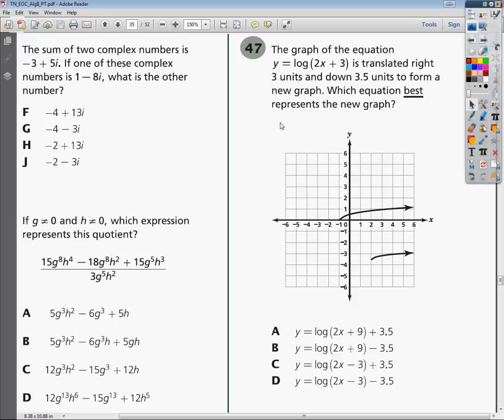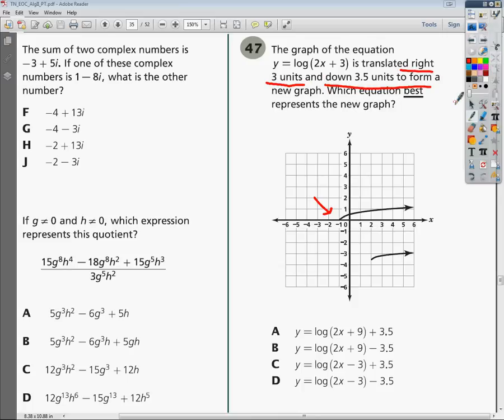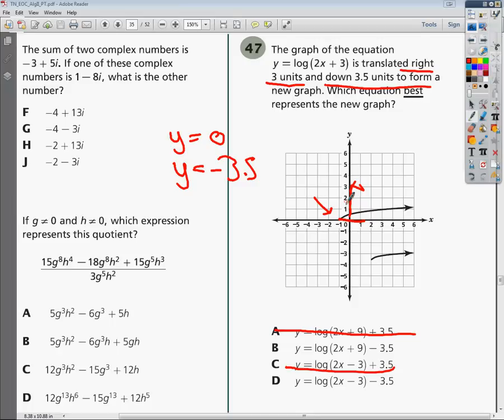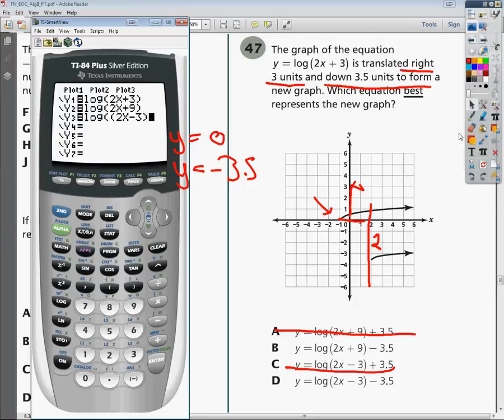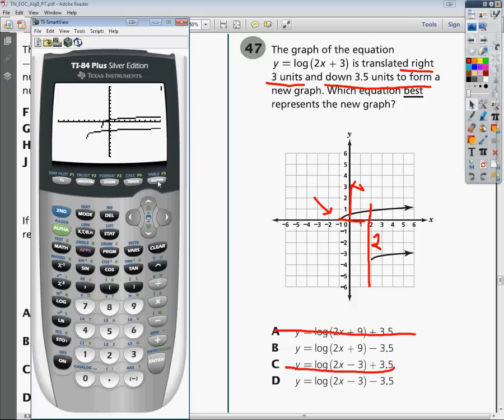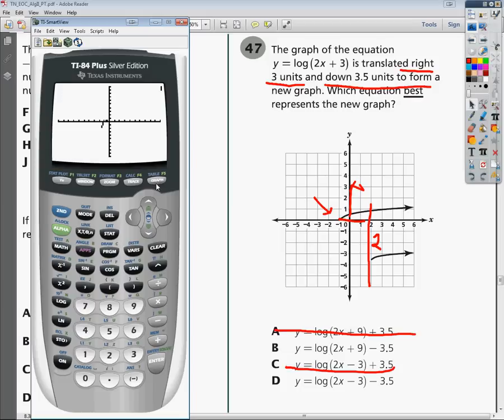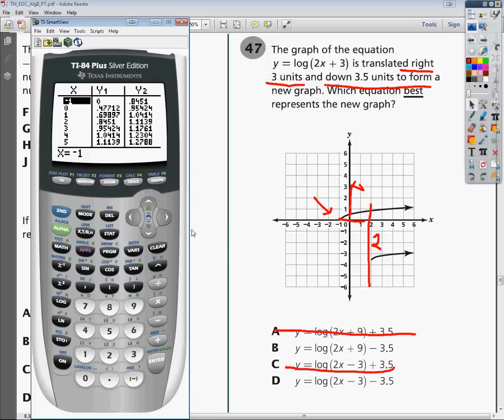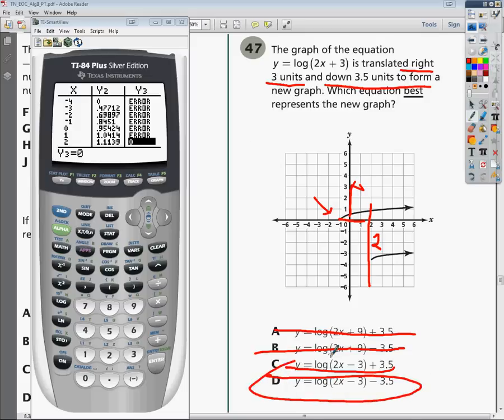***Question 47 - Tennessee Algebra 2 EOC Practice Test